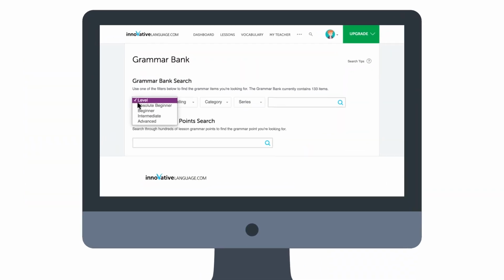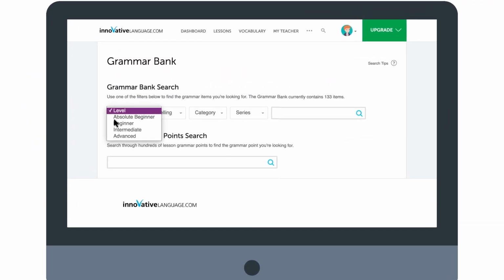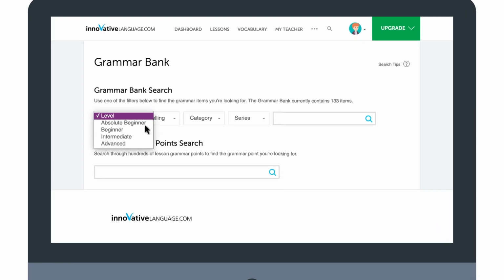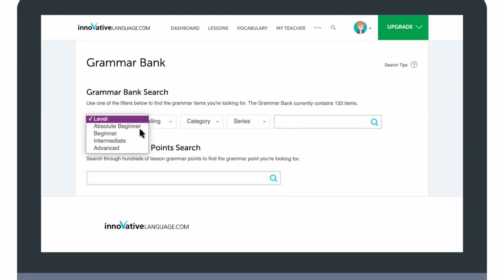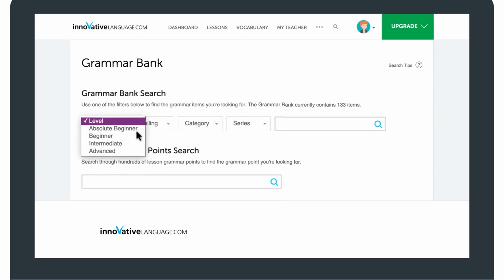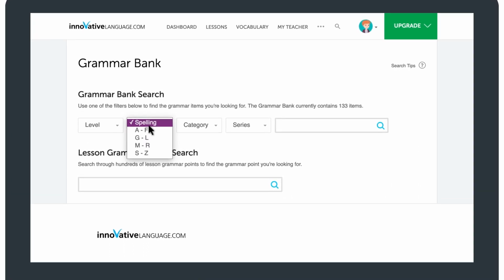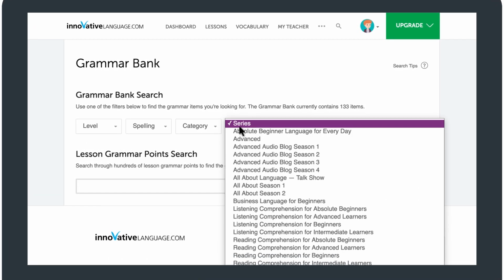How to Learn & Master German Grammar with our Grammar Bank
← Click here to sign up and unlock our complete program to master German grammar with the best audio and video lessons.

In this video you will discover how to use our grammar bank to master German grammar.

The grammar bank is like a grammar dictionary, except online. It’s a database of the must-know grammar rules and explanations that makes it easy to look up specific rules and learn them.